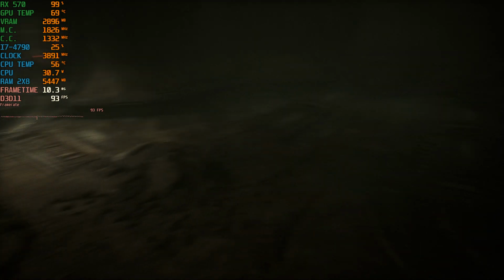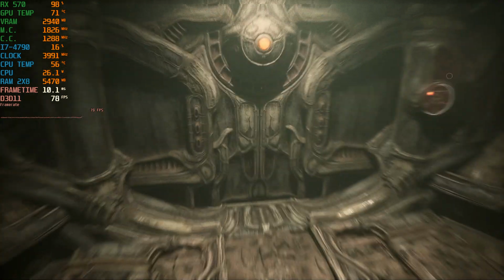Scorn RX 570(I7-4790)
I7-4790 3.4ghz Dual channel ram 2x8=16GB
AMD RX570